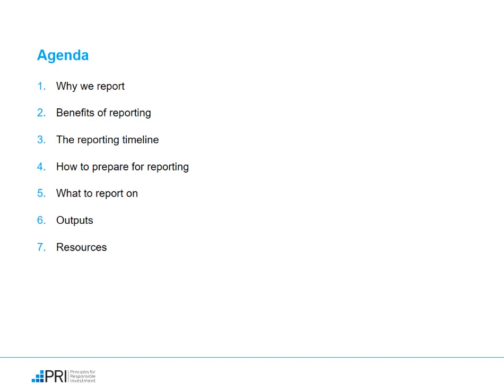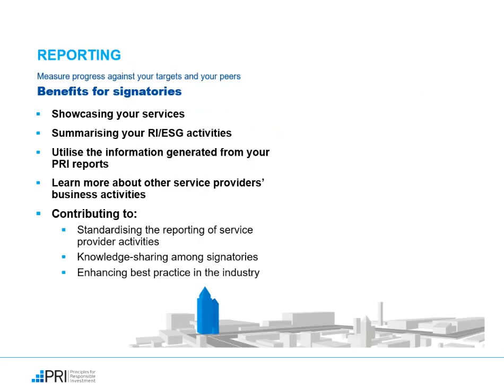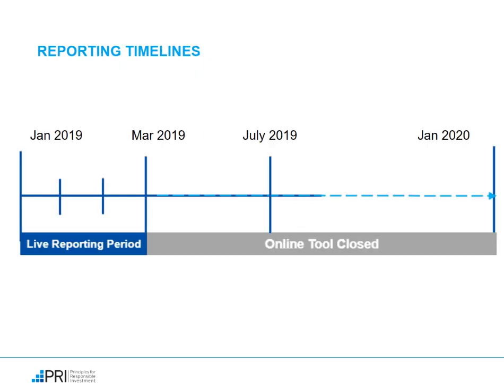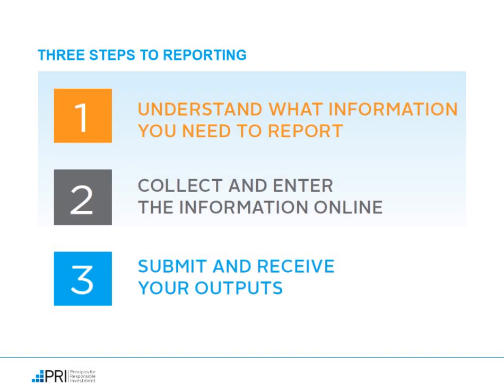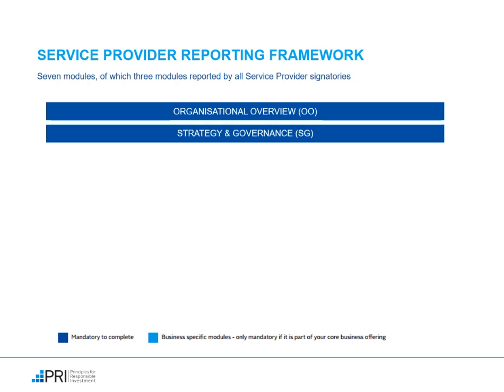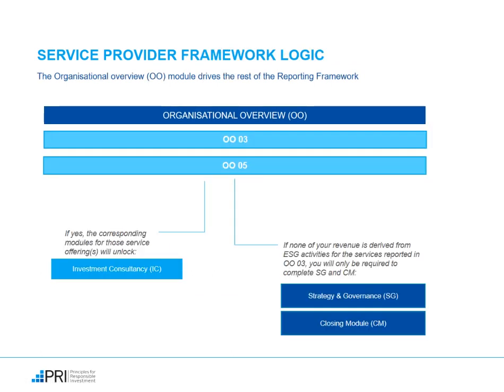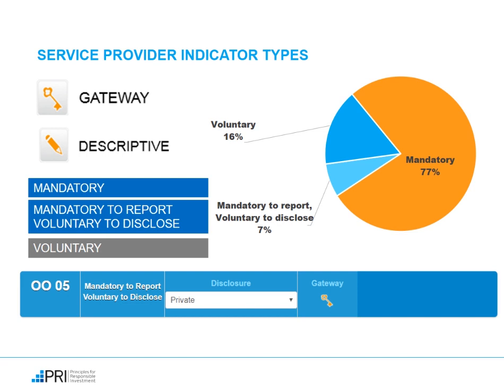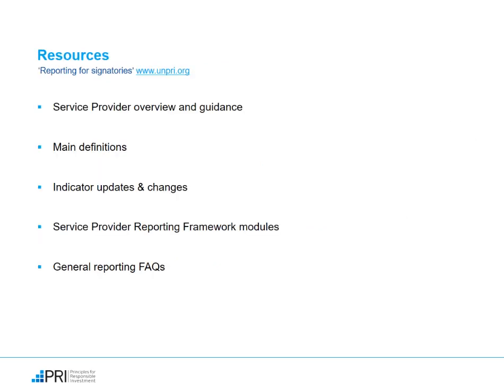PRI: Intro to reporting 2019 for service providers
Other resources:
Service Provider overview and guidance: